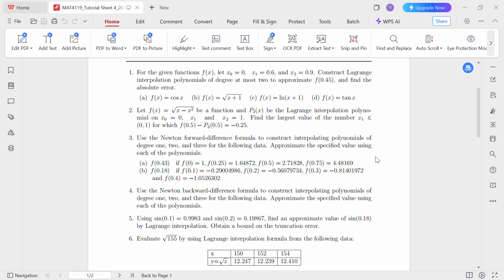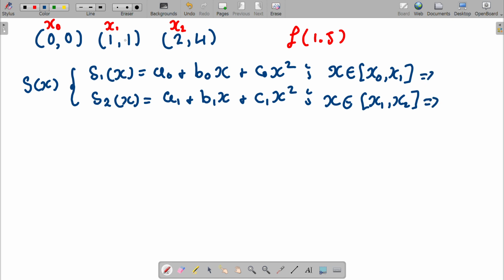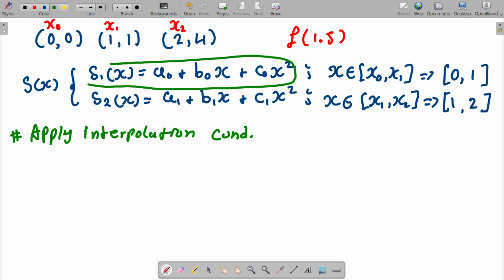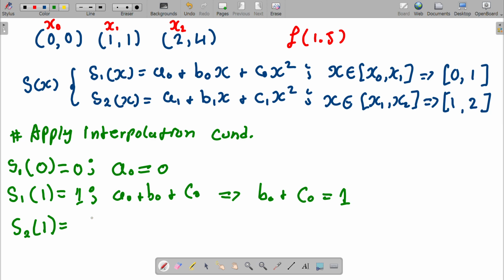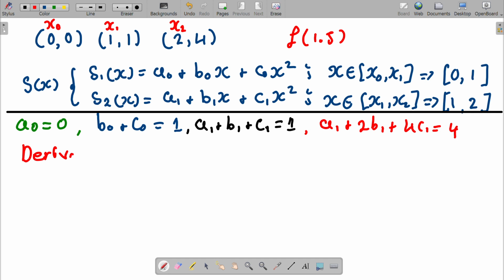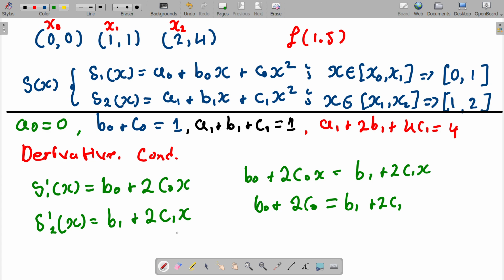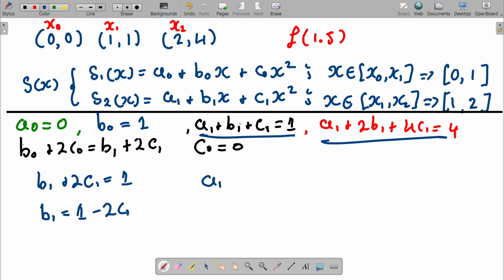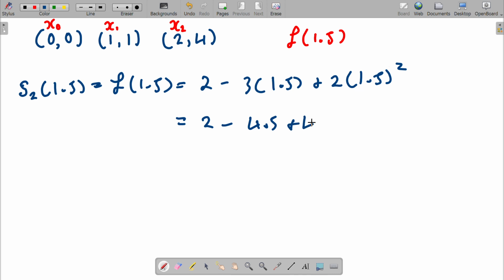Quadratic Splines | How to approximate f(1.5)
Given the data (0, 0),(1, 1),(2, 4), fit a quadratic spline to the function f defined by this set of points and use it to approximate f(1.5).
This video gives you an insight to data interpolation using quadratic splines, it involves a step by step guide to how to approach engineering mathematics problems related to Interpolation and approximation.